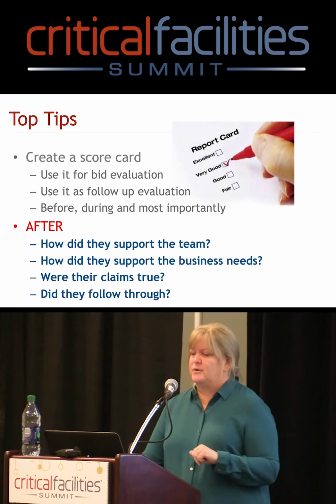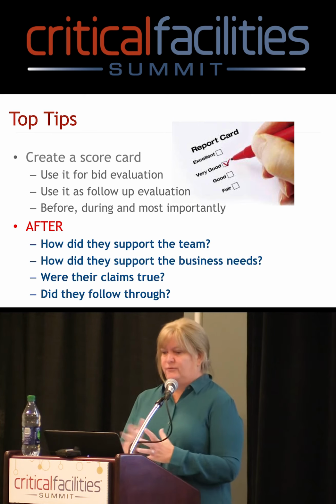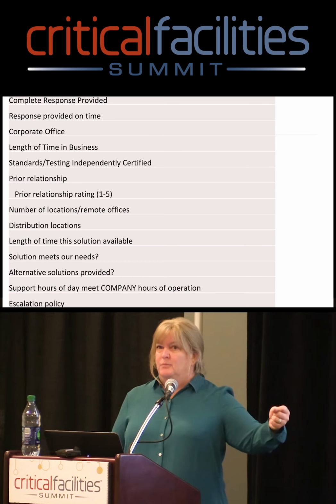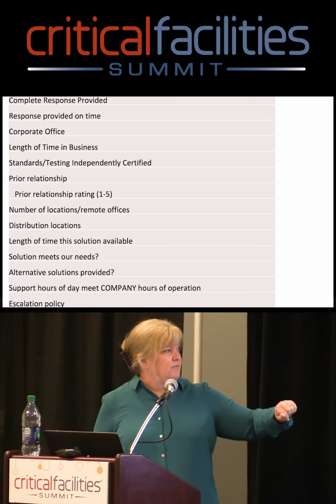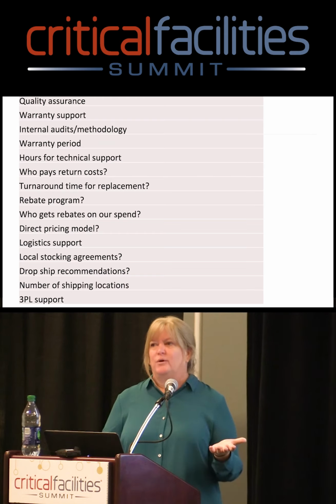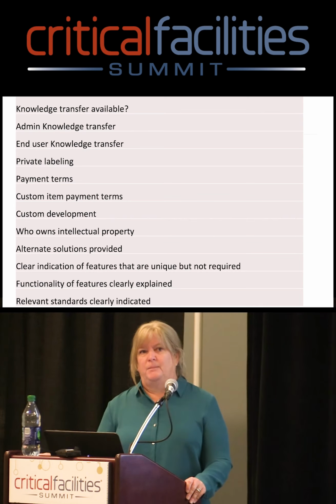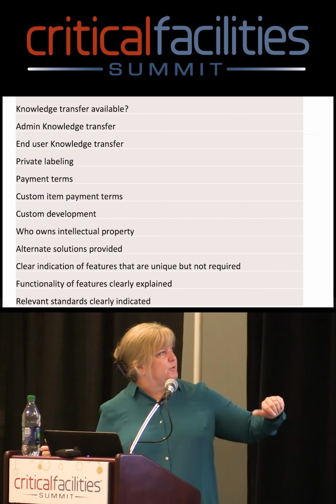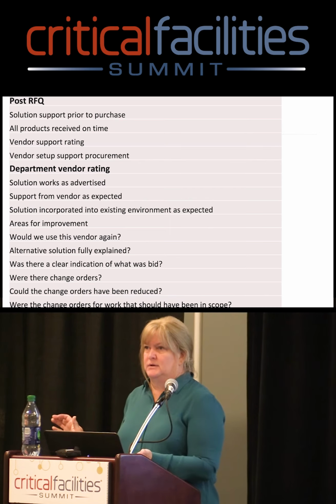Review Scorecards for Vendors and Vendor Interviews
No one works for free, but what value are you getting from your supply chain? Do you understand what value each level of markup brings to your organization? Do you fully understand what goes on behind the scenes and where your dollars go? What about codes and standards and the dreaded "or equal?" There are protections available to you. This lecture discusses the vendor scorecard system, RFIs and evaluation to be sure you are getting all that you should be getting from your supply chain. Save now with this valuable information.

Presented by:
Carrie Goetz